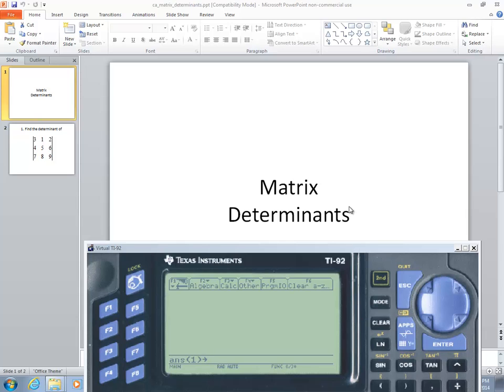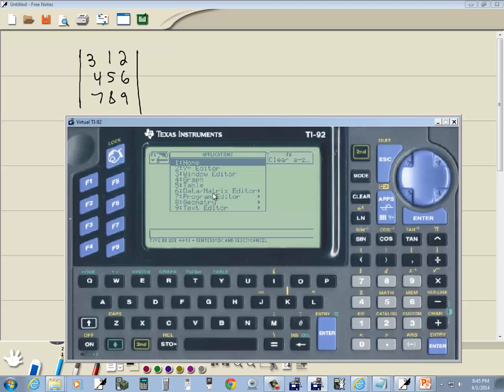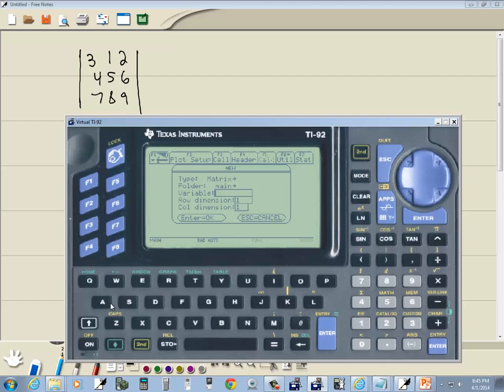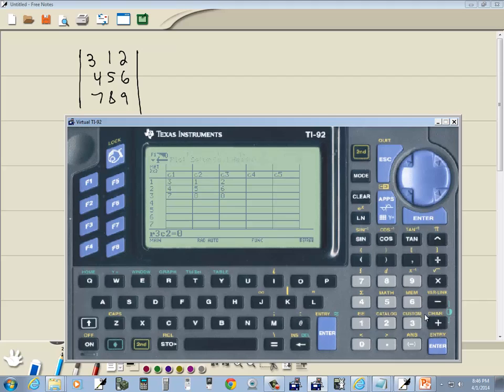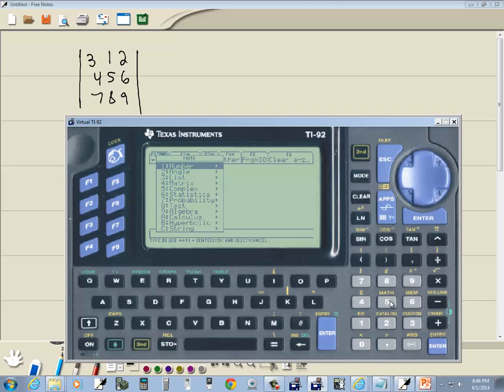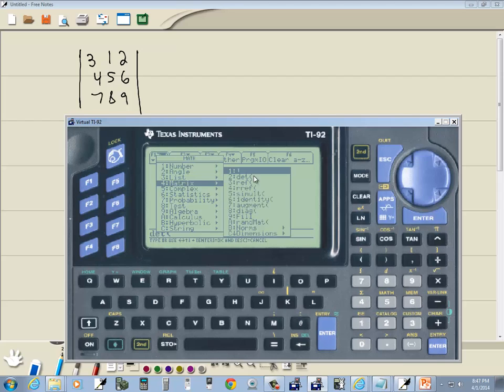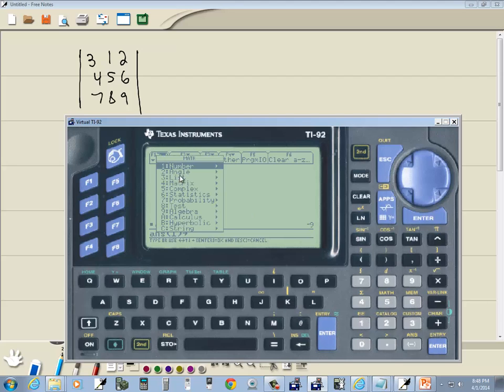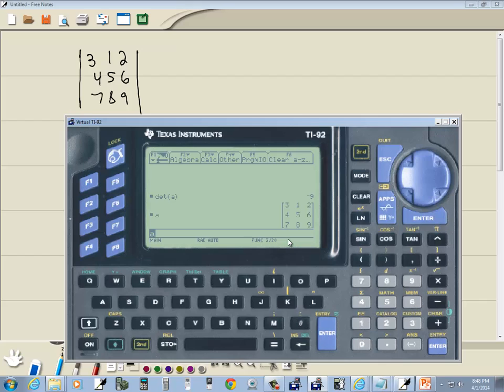Technology in College Algebra - Matrix Determinants - TI-92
Technology in College Algebra - Matrix Determinants - TI-92.  See http:__ for more videos